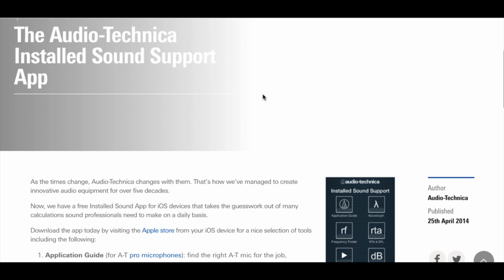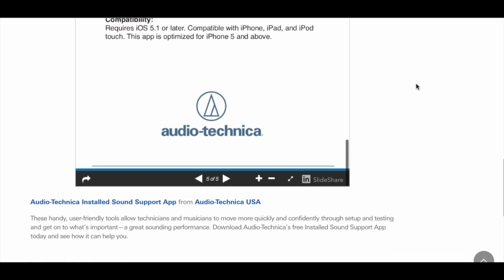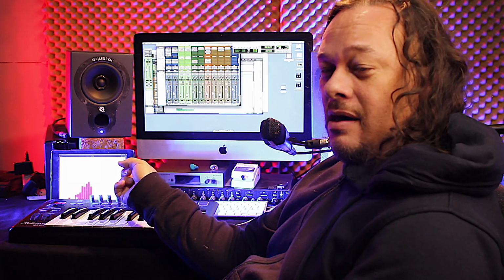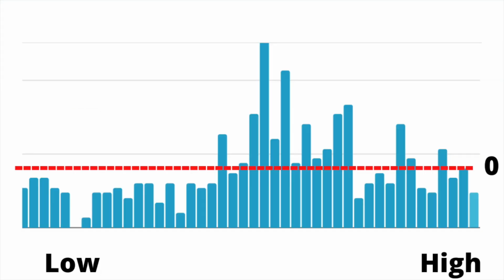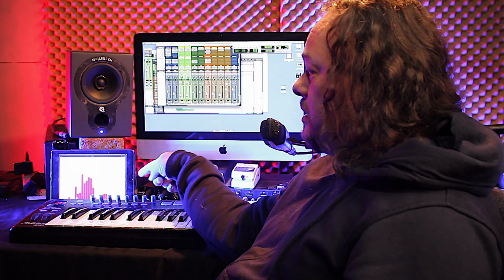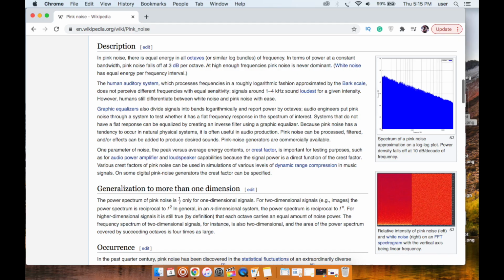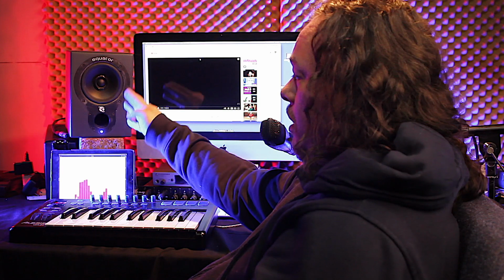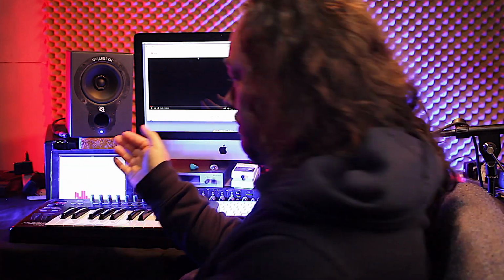THE BEST SETTING FOR FOR YOUR STUDIO MONITORS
The best settings for your studio monitors, the monitors you already have are the best monitors I will tell you why, but I will also show you how to use Pink Noise and RTA to balance your room and calibrating your studio monitors.
Studio monitors are not just another pair of high-end speakers, the main purpose of them is to give you an accurate understanding of the way your music is spread over the stereo field, so the way you place them will determine how you hear the stereo spread of instruments in your stereo field.
When you balance the studio monitors it helps you get a better understanding of how they perform, what the actual volume level of instruments and vocals are, if not, the monitors in connection with your room will lie to you, and give you false perceived levels, so when you play your own mix on anything other than your studio monitors, your mix falls apart and does not translate well.
What this means is that you compensate your mix decisions based on your room, so if there is a bass build up in your room, you will turn down the bass in your mix till it sounds right, but when you play your mix out of your room...the bass is gone.
feel free to message me your questions on Instagram.

Follow TIE DYE KITTY

Fender Strat
Neck pickup
Best Dynamic Mic EVER
Amps:
Blend Amp
Clean Amp

Bottom End Mic
Center Cone Mic
Secret “tone” Mic
Midi Controller
In Ear Monitors
Sennheiser HD280 Pro (old)
Shure SE215-CL
Equator Studio Monitors
Camera 1
Talking lens
Camera 2
Close up lens
ND filter
Vlog lens
ND filter
Slider Ball Head
soft box